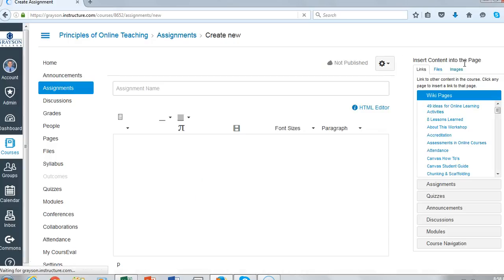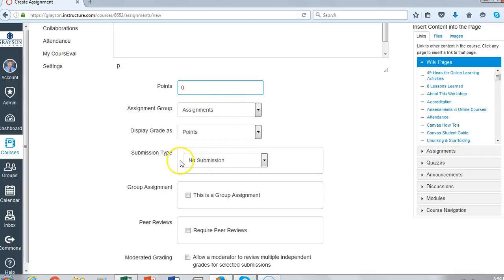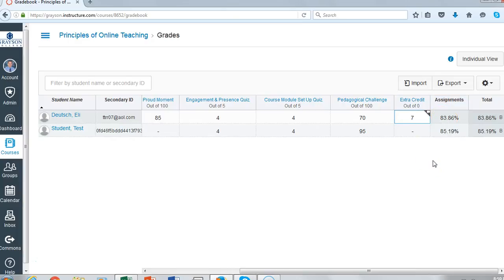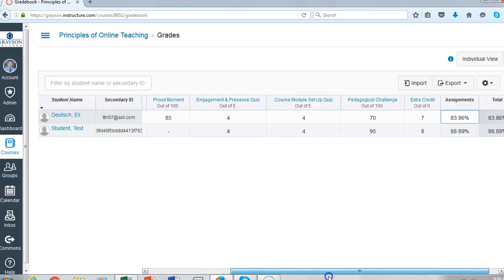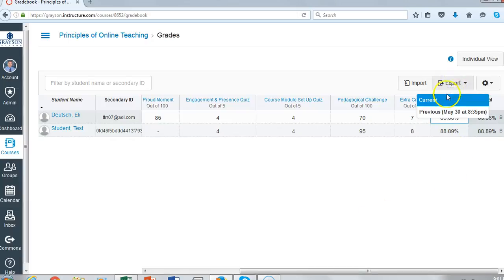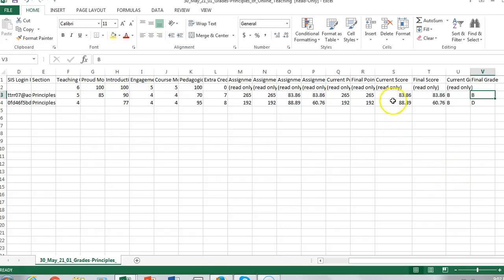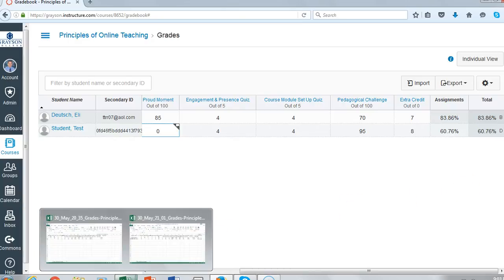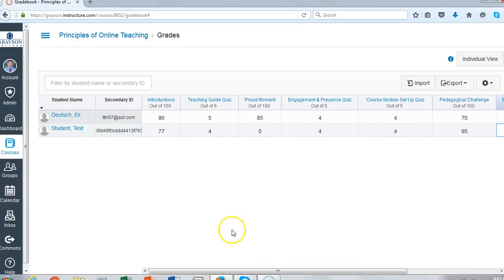Canvas Gradebook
Extra Credit & Blank Cells